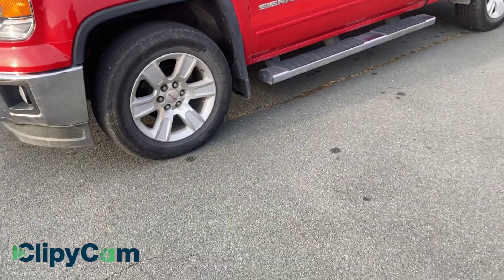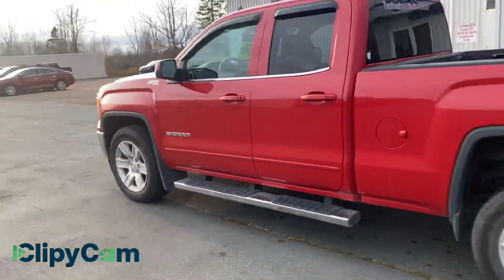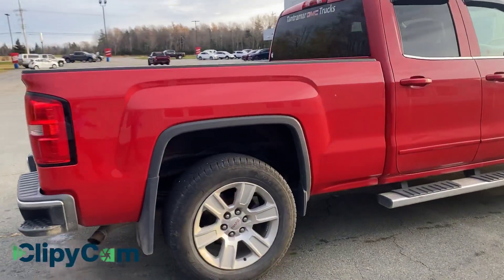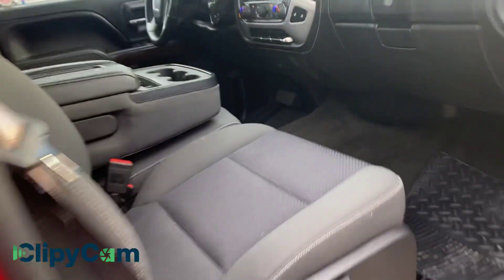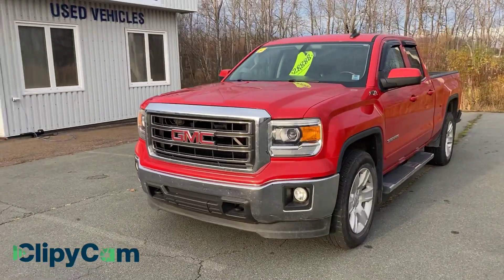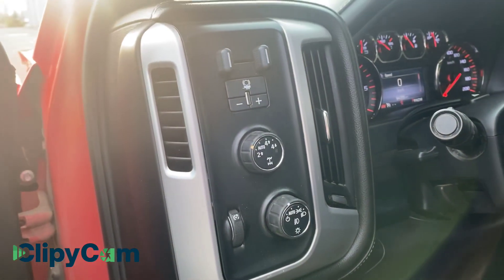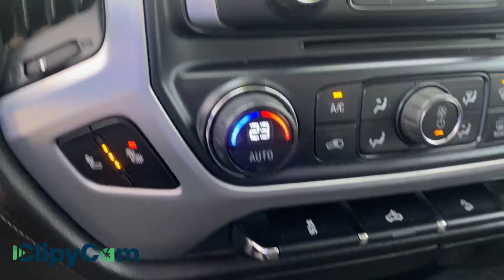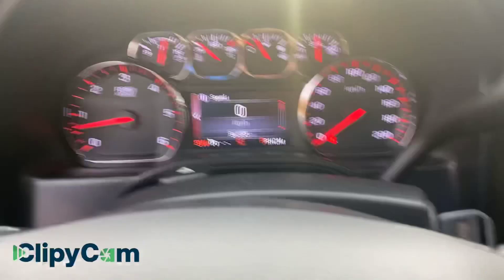Geoffrey L Truck